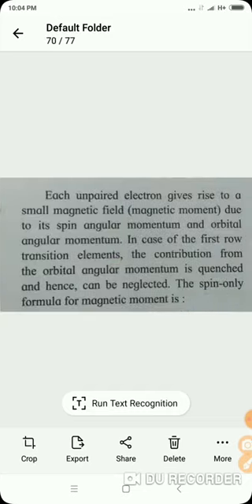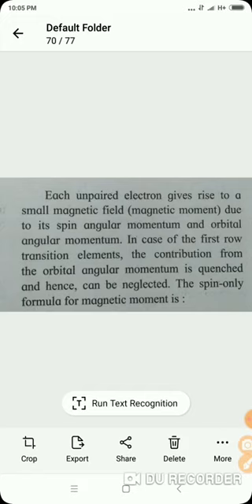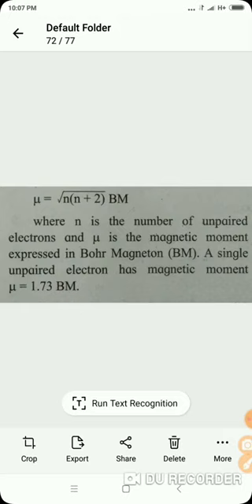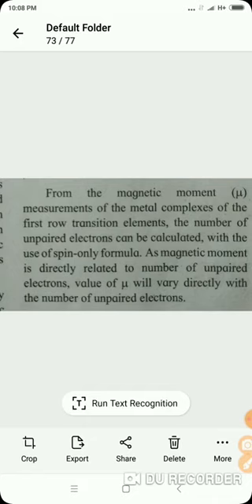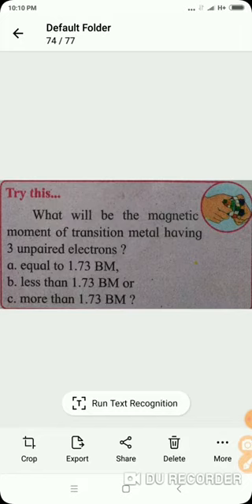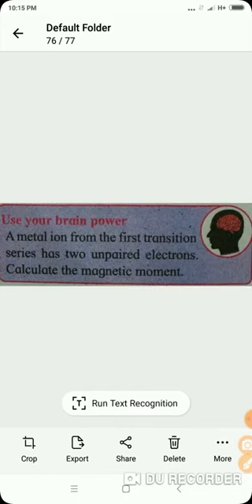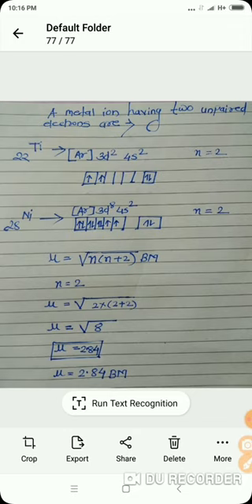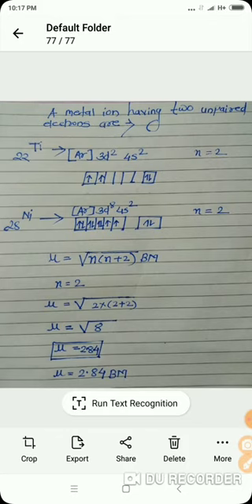The Spin-Only Formula for magnetic moment.(std_ 12th)